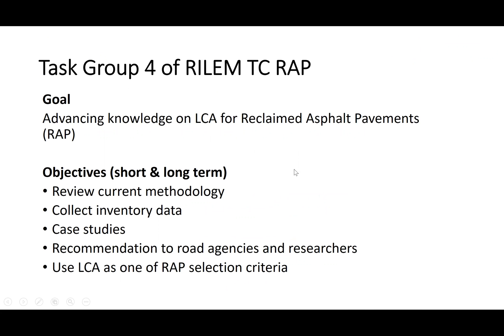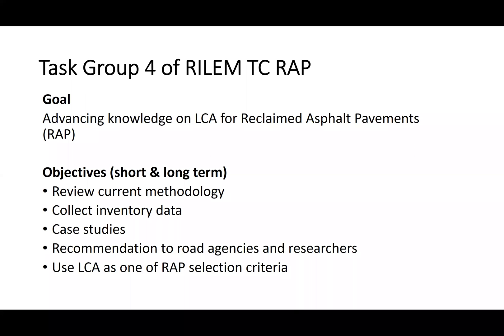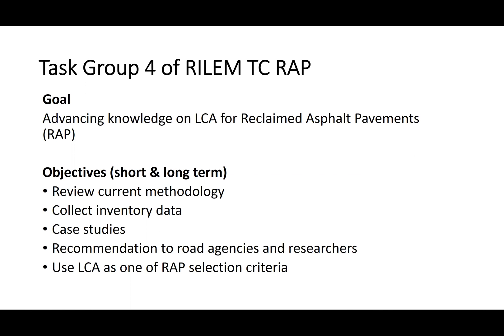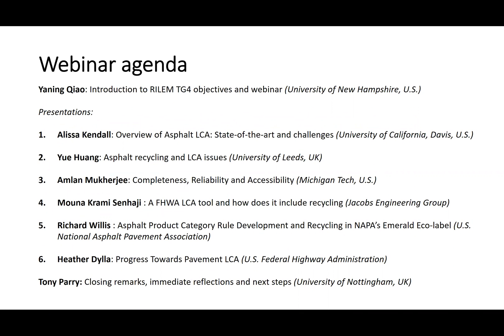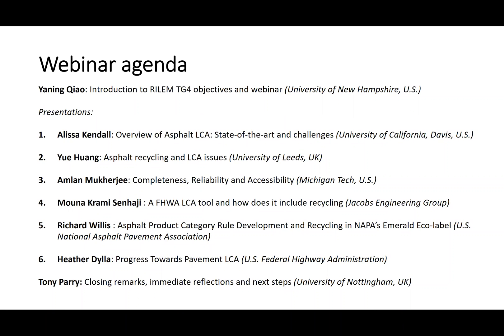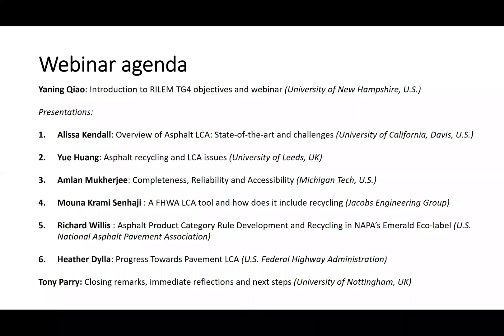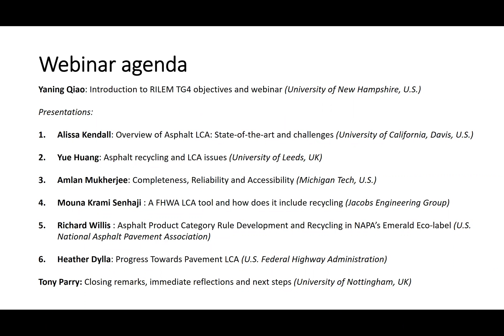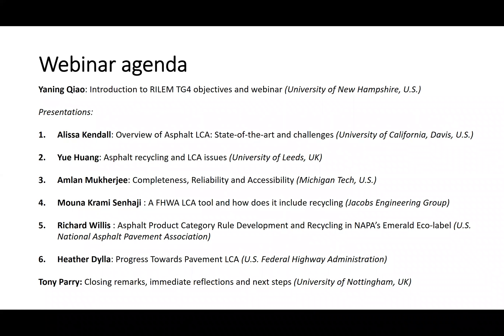Pavement Life-Cycle Assessment (LCA) for Asphalt Recycling: LCA Webinar - Rilem TC 264 RAP (Part 1)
This webinar is organized by Task Group (TG) 4: Life Cycle Assessment (LCA) (leaders: Tony Parry & Yaning Qiao) of Rilem Technical Committee 264 Asphalt Pavement Recycling (RAP, leaders: Gabriele Tebaldi & Eshan Dave). The webinar is aimed to provide a state-of-the-art on pavement LCA in particular for RAP, to attract potential audiences from industry, agencies and academia, and to seek future collaboration in research and funding. It will cover various popular topics such as need for pavement life cycle assessment, challenges in current LCA studies, state of the art and challenges for RAP LCA, asphalt product category rules (PCR), environmental product declarations (EPD) from agency and industry perspectives, and life-cycle assessment tool development for in-place recycling techniques. Presentation list:
Part 1: Yaning Qiao: Introduction to RILEM TG4 objectives and webinar agenda (University of New Hampshire, U.S.)
Part 2: Alissa Kendall: Overview of Asphalt LCA: State-of-the-art and Challenges (University of California, Davis, U.S.)
Part 3: Yue Huang: Asphalt Recycling and LCA Issues (University of Leeds, UK)
Part 4: Amlan Mukherjee: Completeness, Reliability and Accessibility (Michigan Tech, U.S.)
Part 5: Mouna Krami Senhaji : Development of a Life Cycle Assessment (LCA) Tool for In-place Recycling Techniques (Jacobs Engineering Group)
Part 6: Richard Willis: Asphalt Product Category Rule Development and Recycling in NAPA’s Emerald Eco-label (U.S. National Asphalt Pavement Association)
Part 7: Heather Dylla: Progress Towards Pavement LCA (U.S. Federal Highway Administration)
Part 8: Tony Parry: Closing Remarks (University of Nottingham, UK)

Date of the webinar: July 25 2018